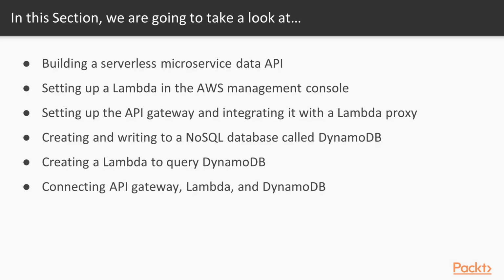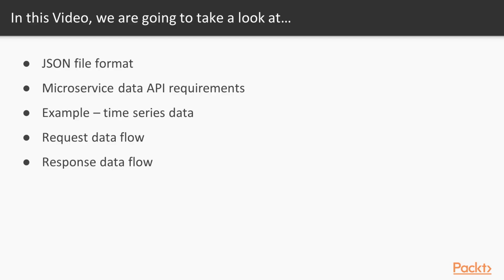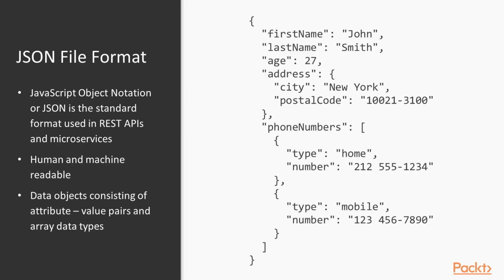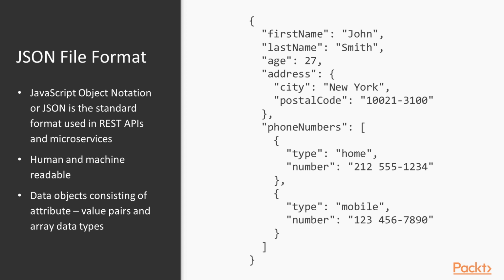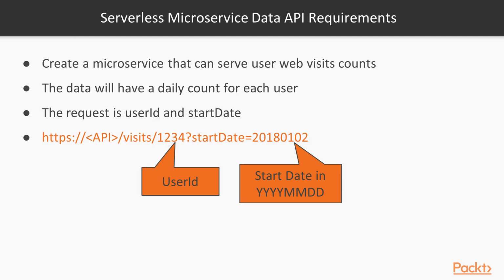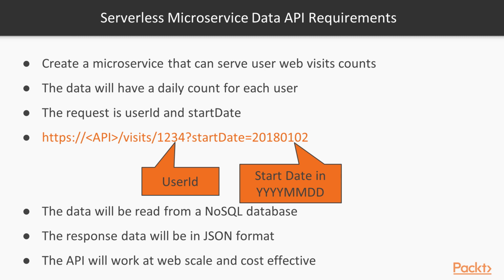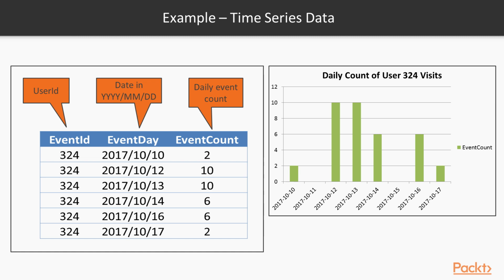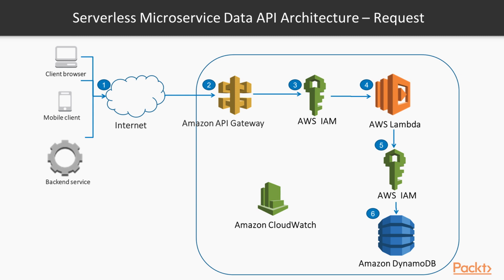Building a Scalable Serverless Microservice REST Data API: Building a Data API| packtpub.com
In this video, we will see what is the architecture of serverless data provider API.
• Make use of API gateway, Lambda, and DynamoDB
• Overview of JSON and time series data
• Explain about request/response data flows